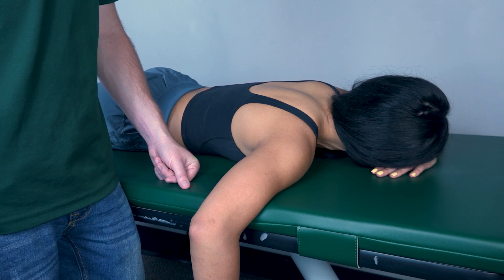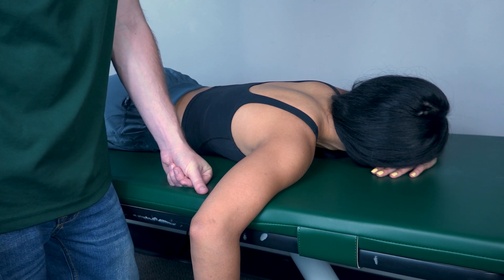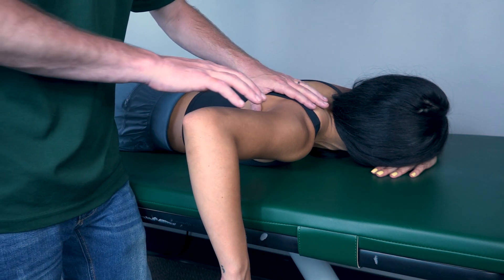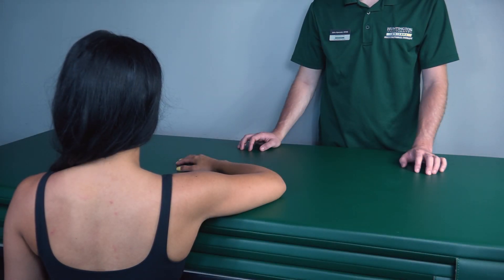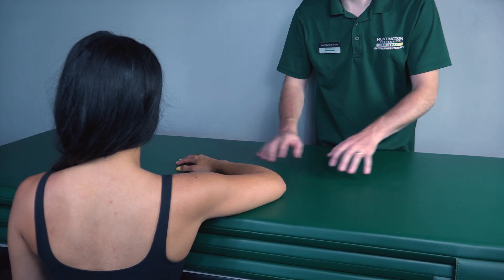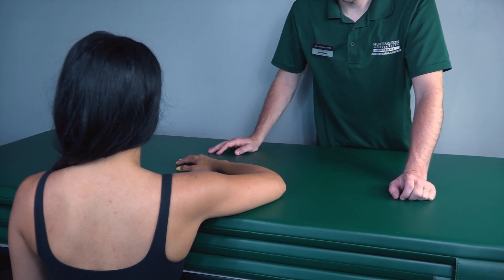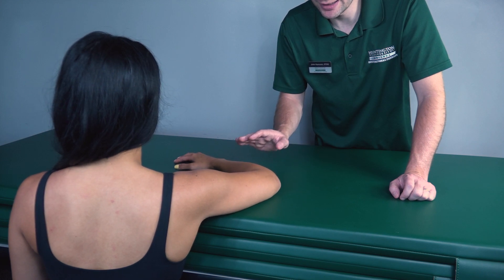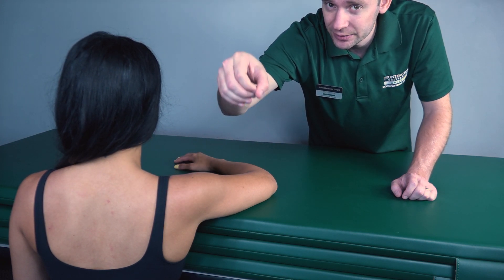Manual Muscle Testing (MMT) - Shoulder Horizontal Abduction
Welcome to our in-depth tutorial on Manual Muscle Testing (MMT) for upper extremity, specifically shoulder horizontal abduction. MMT is a fundamental skill in kinesiology and physical therapy. In this video, we analyze how to perform a manual muscle test for shoulder horizontal abduction, explore the range of motion (ROM), asses each grade and what they look like, and identify where there might be weakness.

Whether you're a seasoned practitioner looking to refine your technique or a student eager to grasp the fundamentals, this video offers invaluable insights and practical tips to elevate your proficiency in manual muscle testing. Enhance your understanding of kinesiology and advance your skills in physical therapy with our comprehensive guide to manual muscle testing for shoulder horizontal abduction.